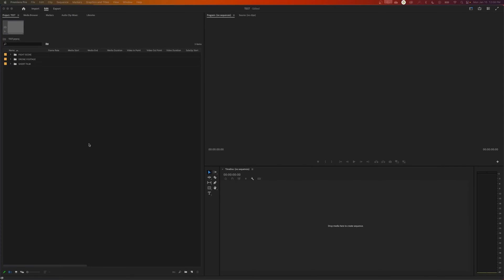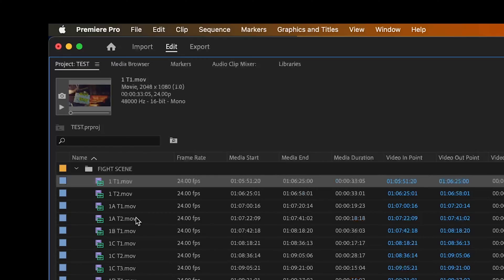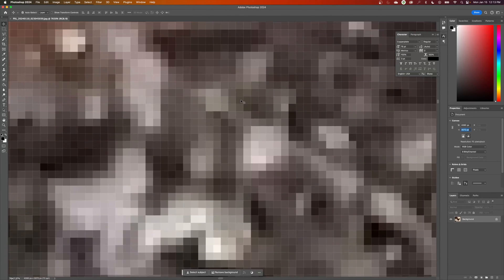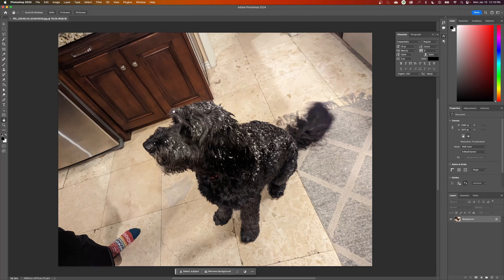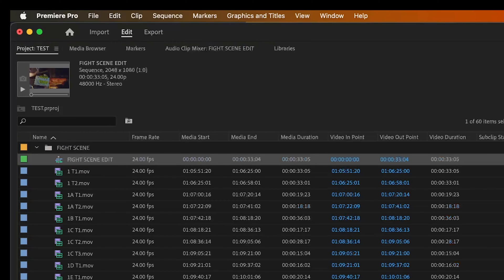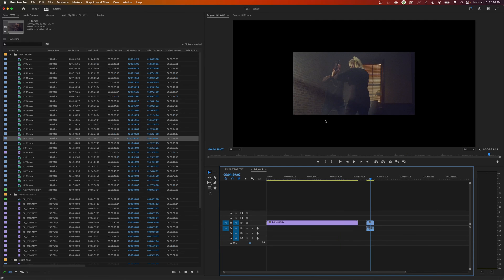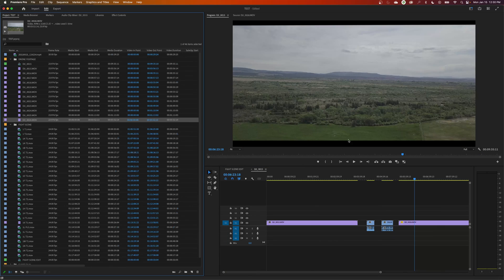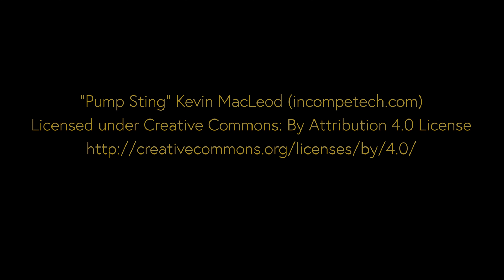CREATING NEW SEQUENCE OR TIMELINE - Learning Premiere Pro 2024 - Episode 05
In this episode, I show how to create new timelines or sequences. I also demonstrate how to change the settings of a timeline to match your media.

00:00 – Beginning
00:11 – Introduction
00:40 – Preview Area
01:28 – What is Resolution?
05:00 – Creating a New Sequence by Dragging
05:55 – Creating Additional Sequences
06:45 – Combining Differing Resolutions
07:26 – Scale to Frame Size
09:42 – Conclusion